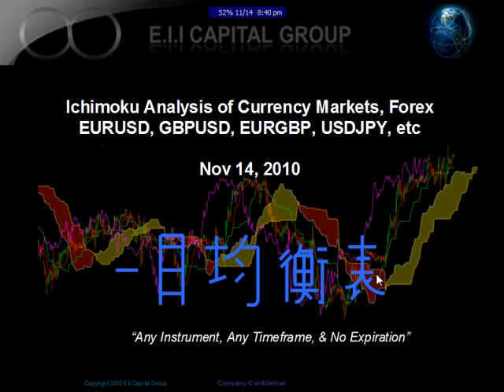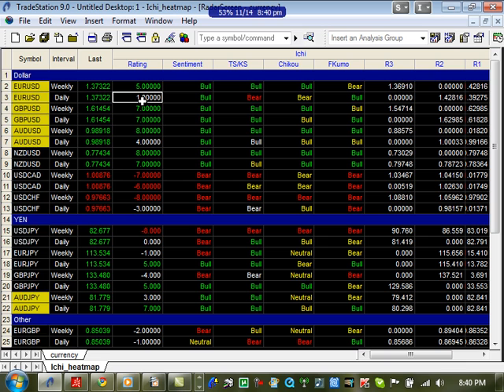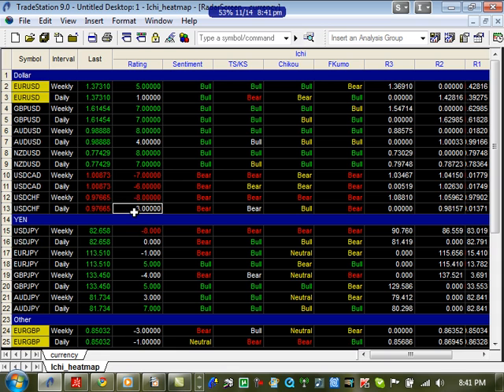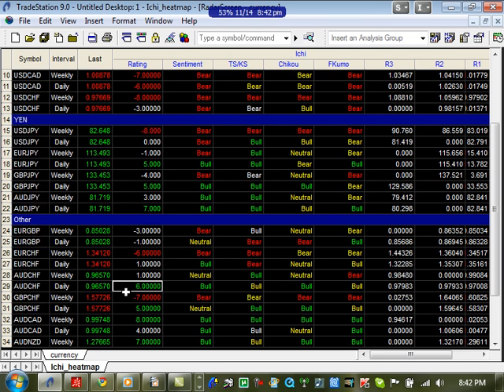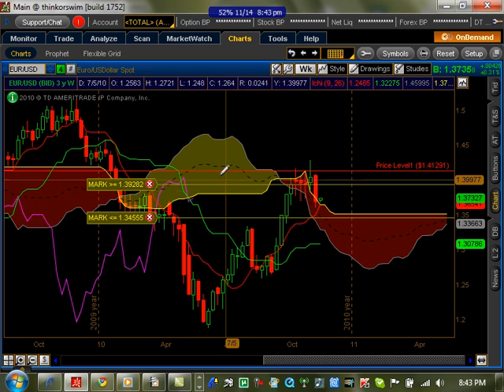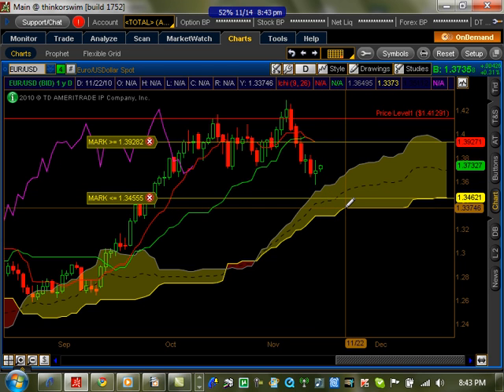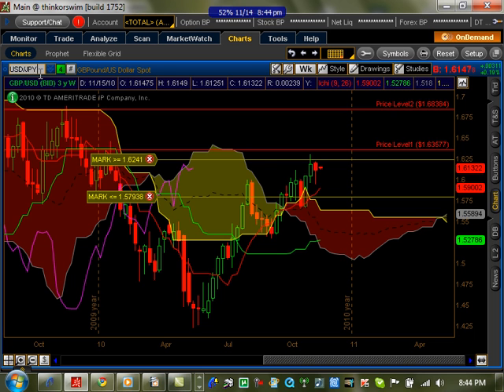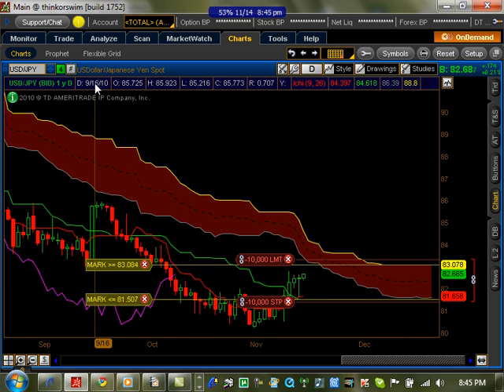Weekly Technical analysis of Currency / Forex market using Ichimoku 11-14-10